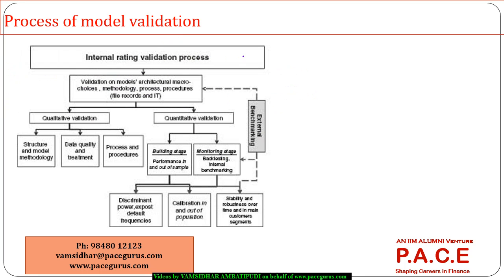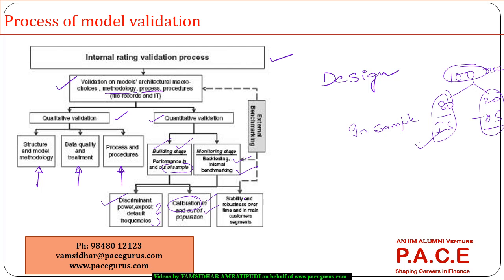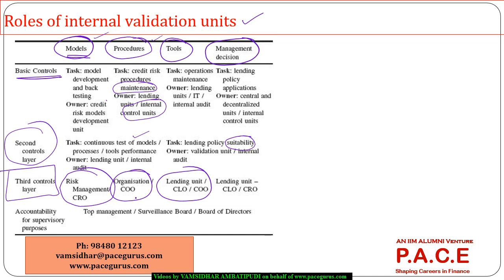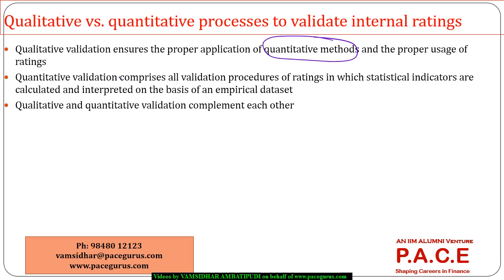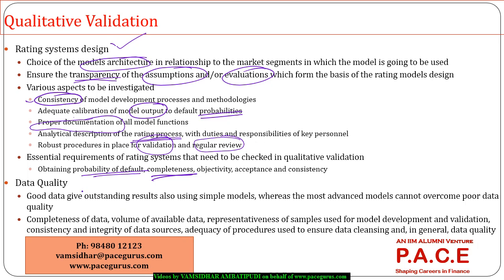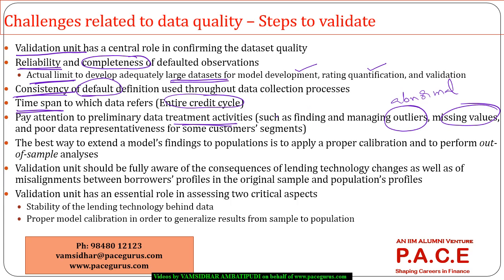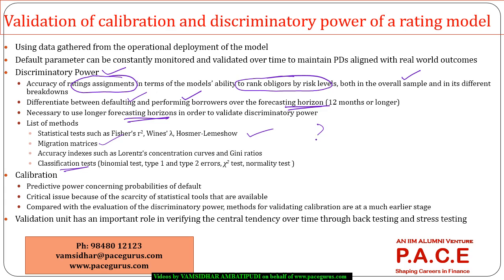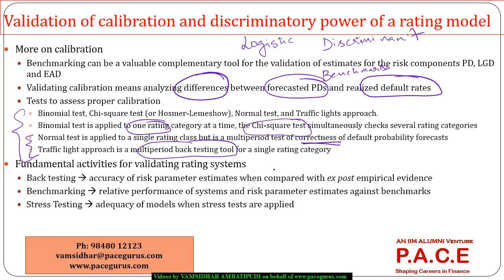Validating rating models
Training on Validating rating models by Vamsidhar Ambatipudi